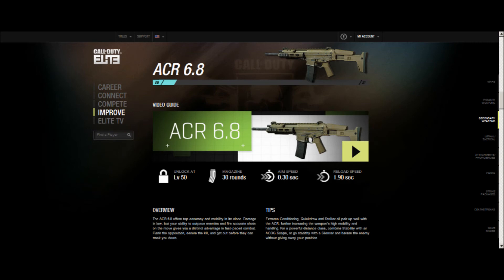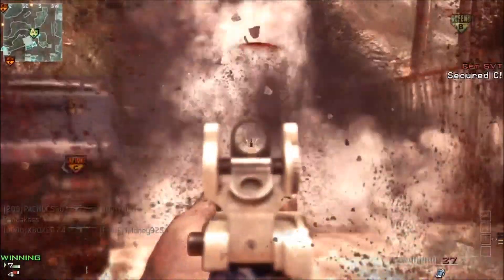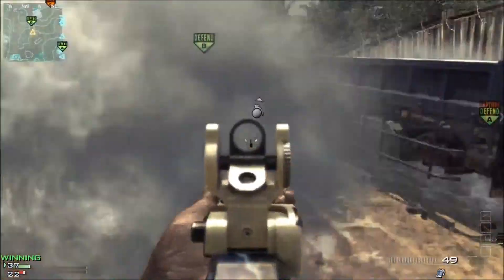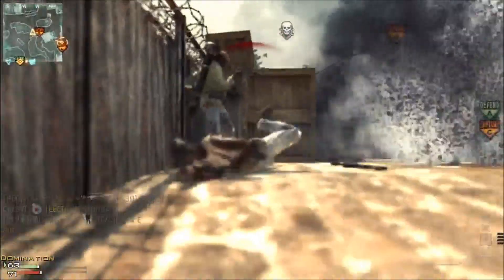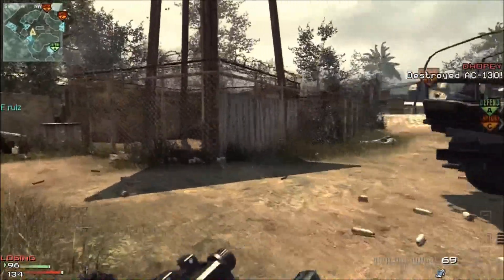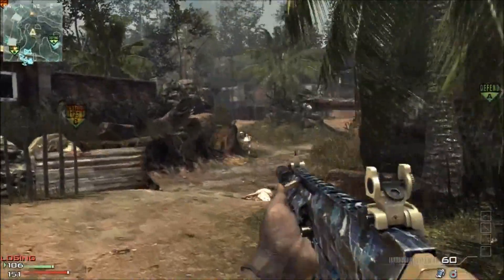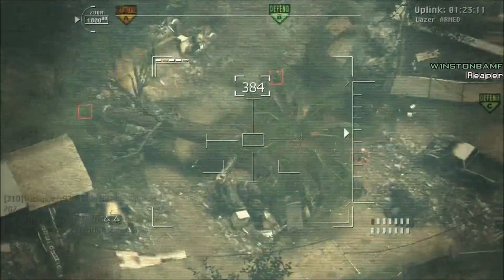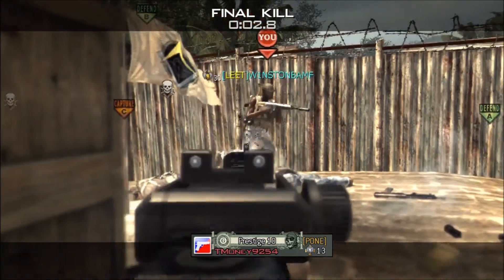MW3 Gun Reviews Best Custom Classes #7 ACR Assault Rifle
And say hi! He is a nice guy and is starting to put out some nice videos!
In this episode, we review the ACR, COD:MW3's staple assault rifle.
-The Masked Gamer